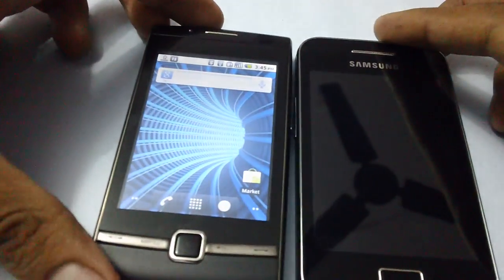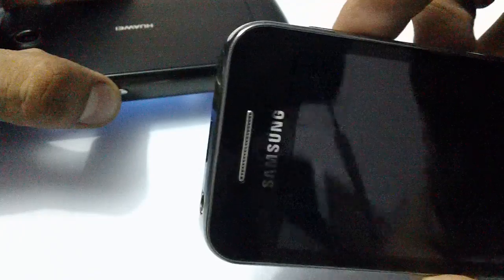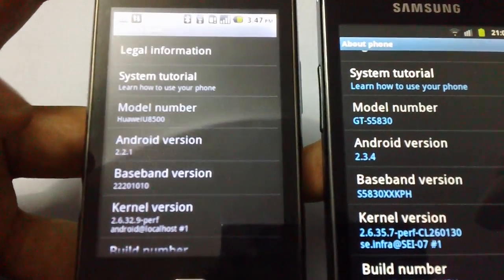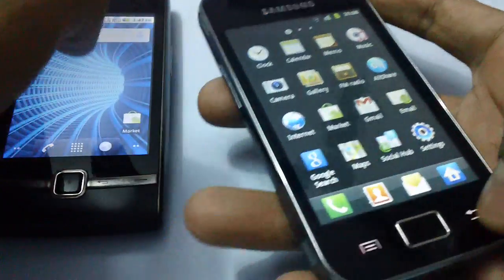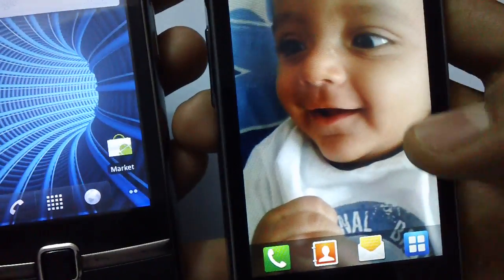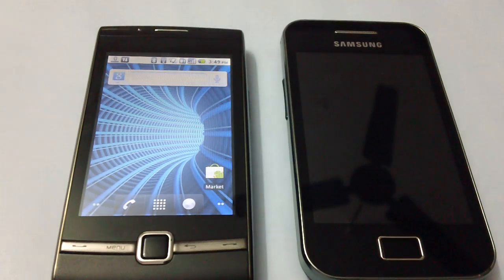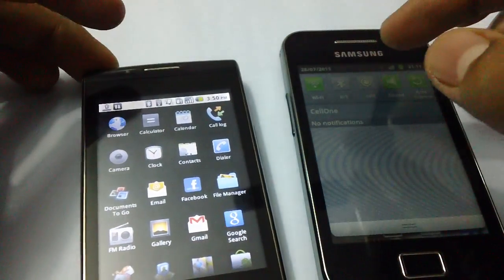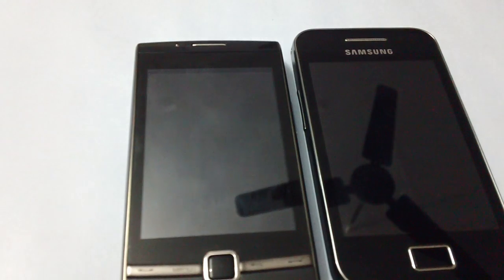Huawei U8500 Ideos X2 vs Galaxy Ace S5830 Phone Comparison - PhoneRadar